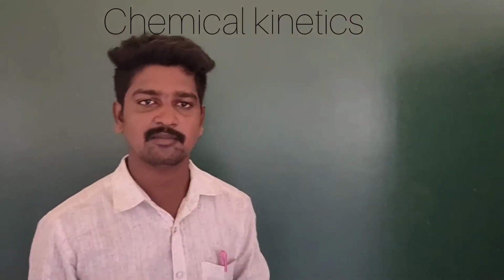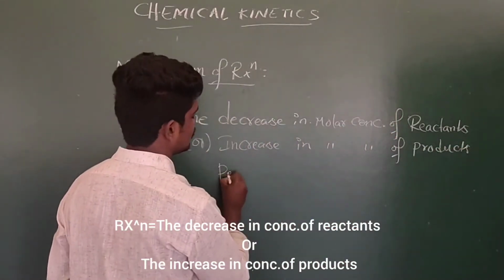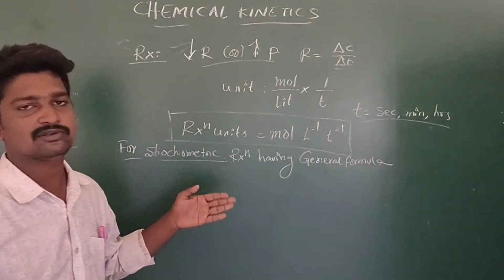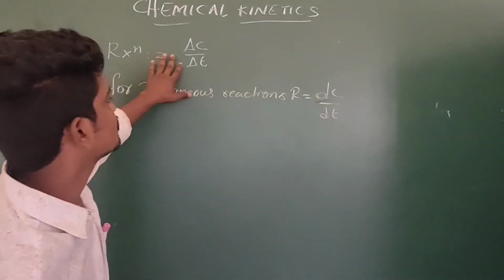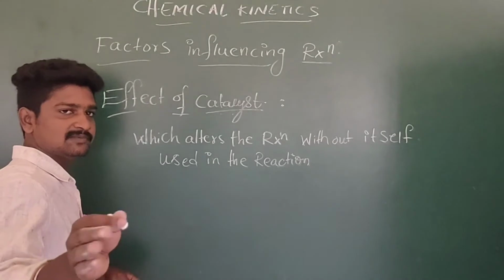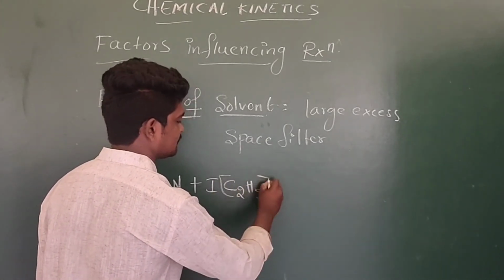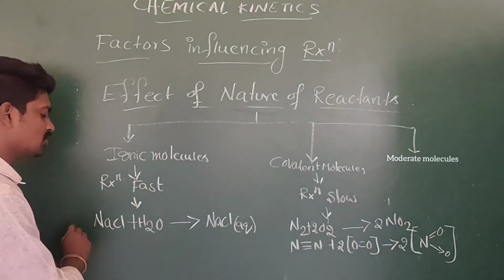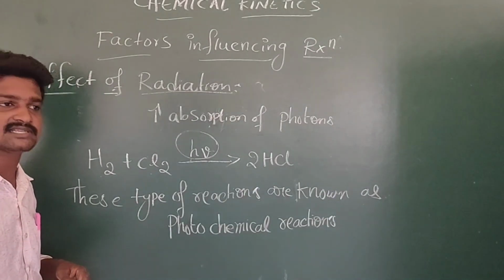CHEMISTRY Vth Semester Lecture-1# chemical kinetics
ℂ𝕙𝕖𝕞𝕚𝕔𝕒𝕝 𝕜𝕚𝕟𝕖𝕥𝕚𝕔𝕤 𝕔𝕙𝕒𝕡𝕥𝕖𝕣